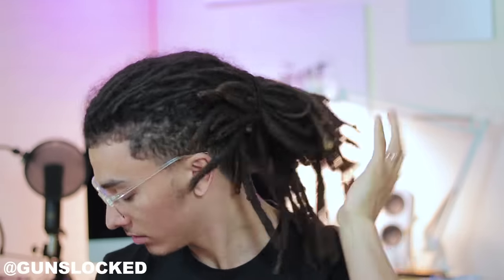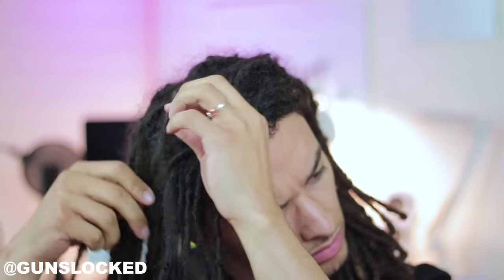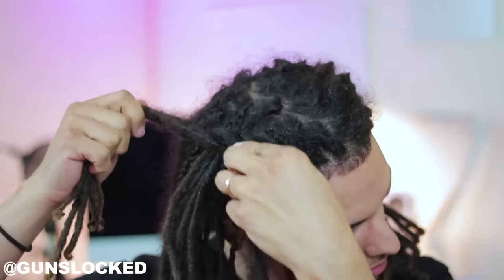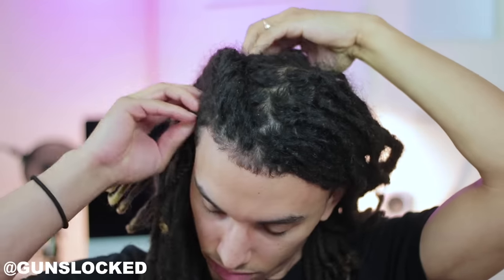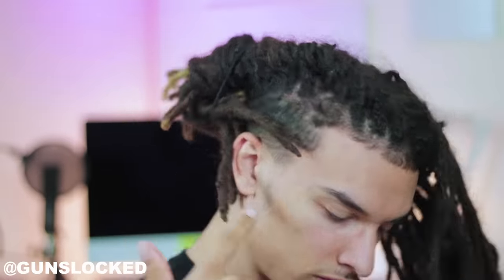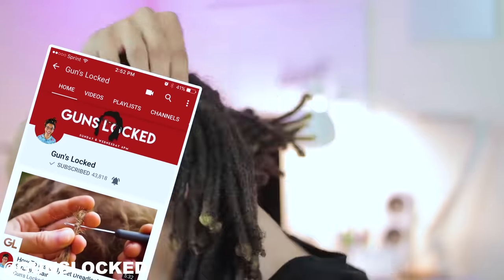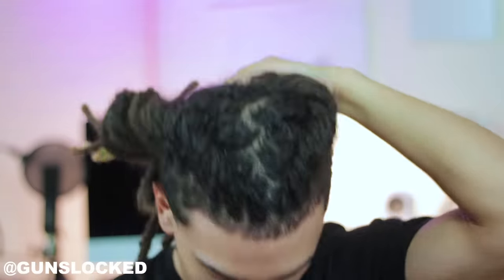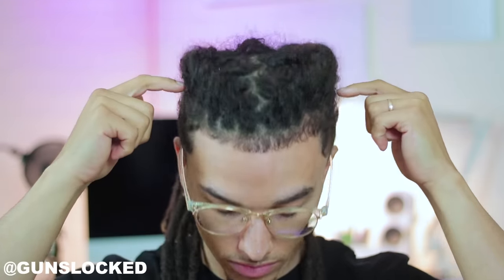Easy Xxxtentacion Hairstyle